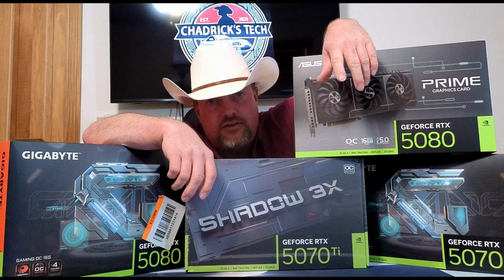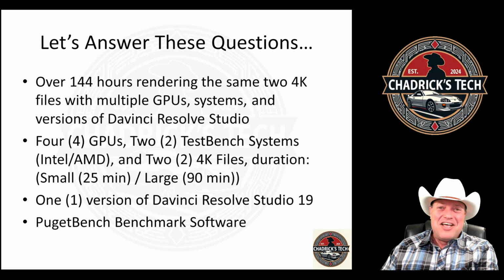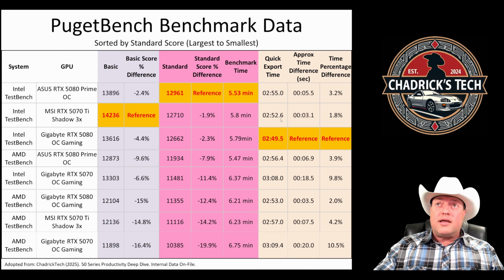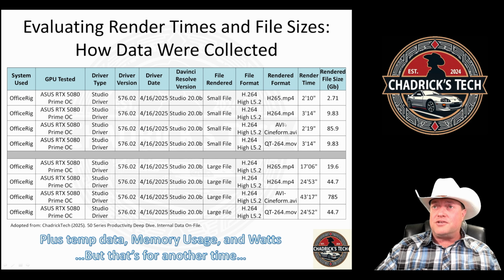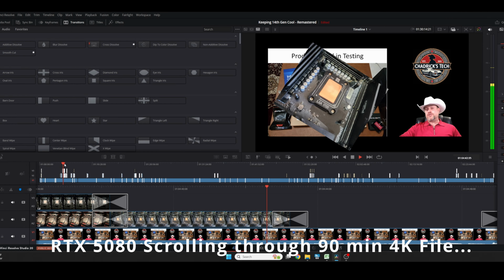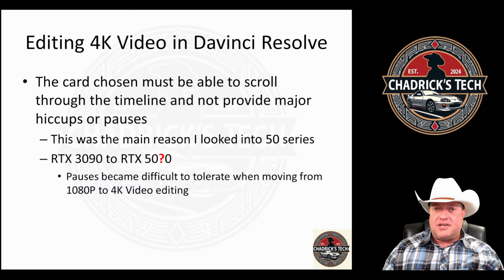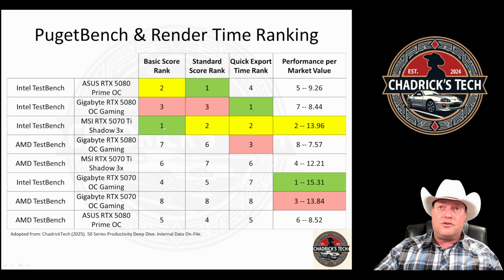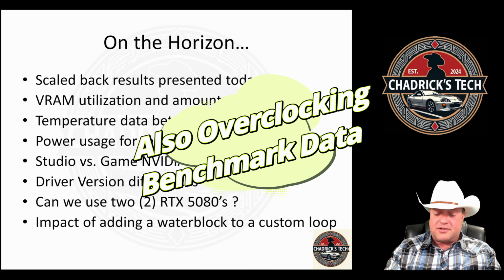50Series GPU Productivity Part 2 MUST WATCH!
NVIDIA 50 Series cards are still hard to acquire and when you find them they are not listed at original MSRP. I've obtained some cards and will perform productivity testing to determine how much money you should really spend for your needs. This is Part 2. Rendering Performance.

- PNY GeForce RTX™ 5070Ti ARGB Overclocked Triple Fan
- PNY GeForce RTX™ 5070 ARGB Overclocked Triple Fan
- MSI Gaming RTX 5070 TI
- PNY GeForce RTX™ 5080 Triple Fan
- GIGABYTE GeForce RTX 5090 WINDFORCE OC